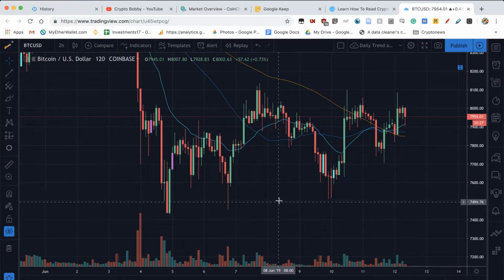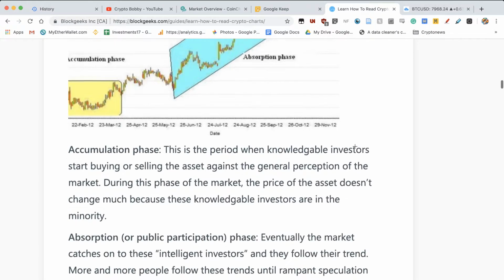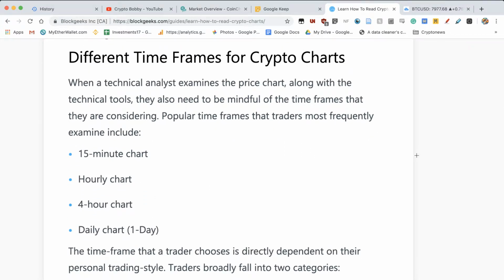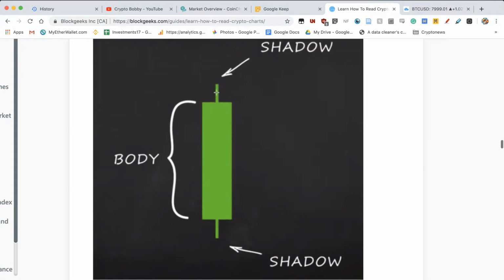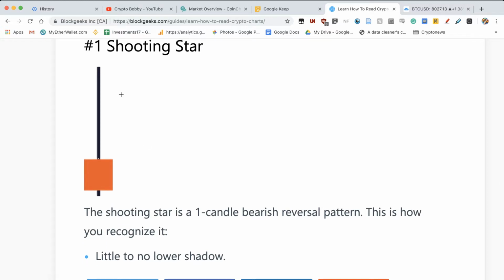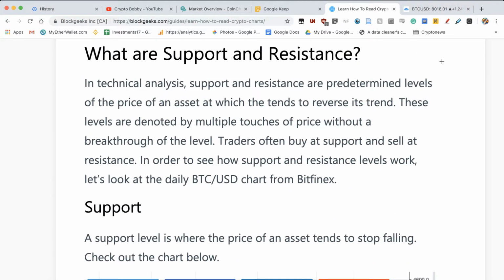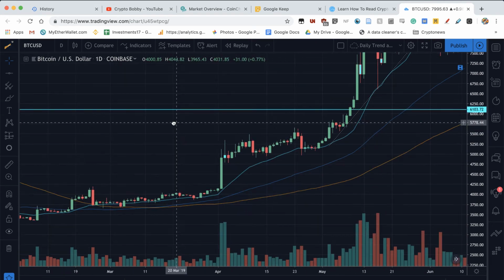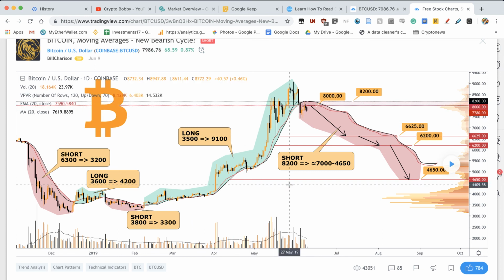How to Read Crypto Charts - Ultimate Beginners Guide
Learn How to Read Crypto Charts - Ultimate Beginners Guide